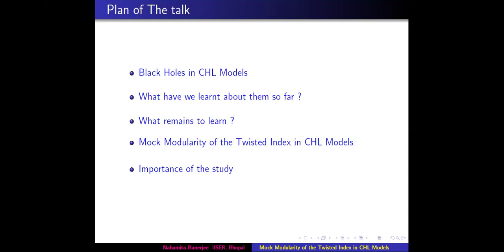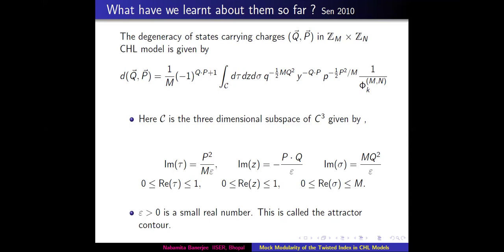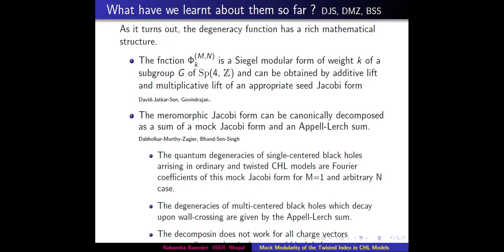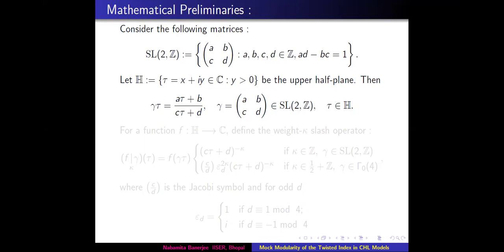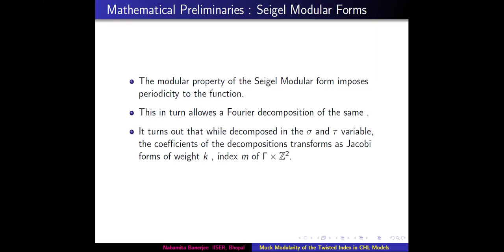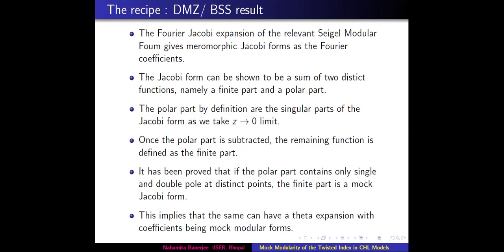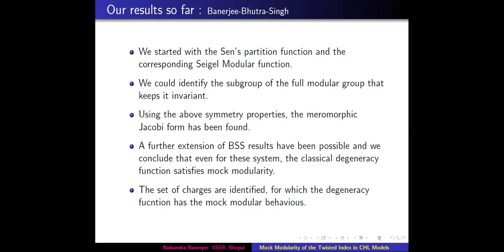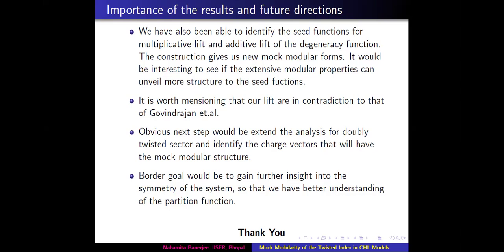Mock Modularity of the Twisted Index in CHL Models by Nabamita Banerjee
ICTS String Seminar

Title: Mock Modularity of the Twisted Index in CHL Models
Speaker: Nabamita Banerjee
Date and Time: 06 March 2025 at 03:30 PM IST

Abstract: CHL models have been important in understanding the microscopics of Black Holes. In the talk I shall discuss the constructions of the twisted CHL index and their (mock)modular properties.